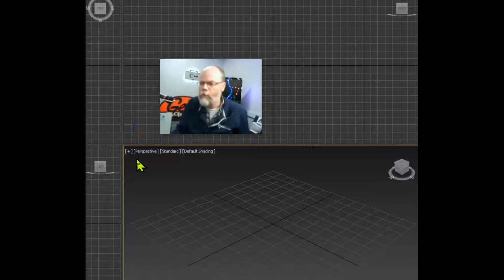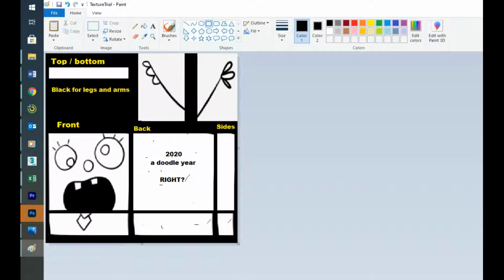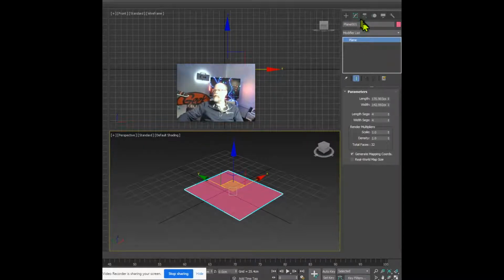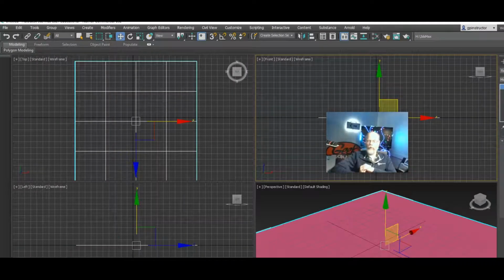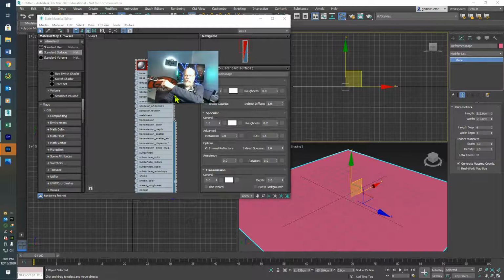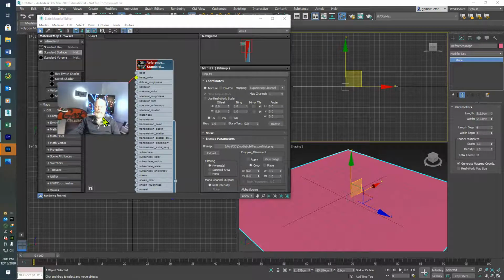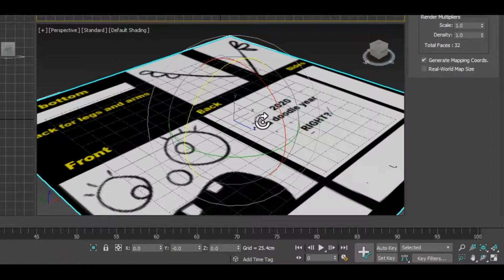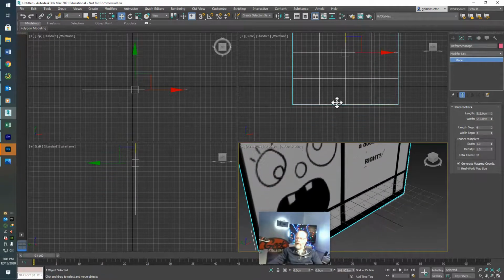Set up reference images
gap in content for project, just a focus on setting up the reference images per Frequently asked questions.